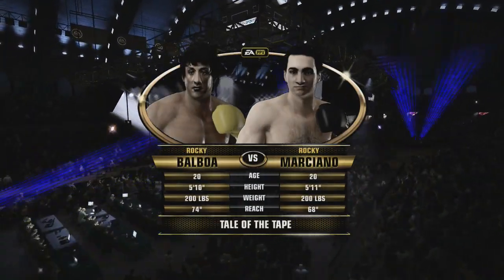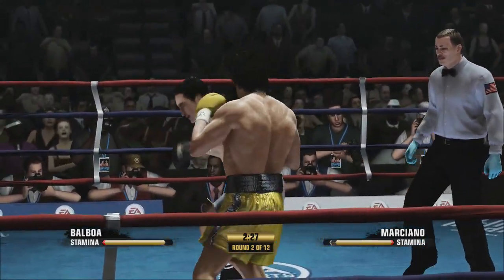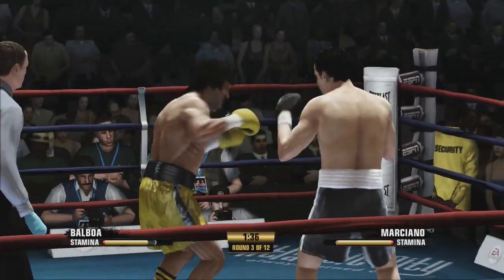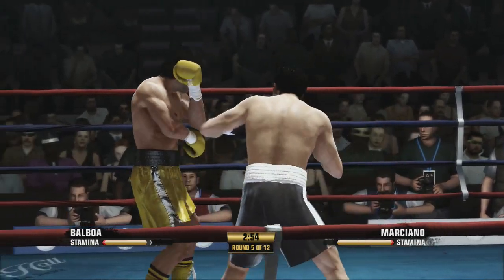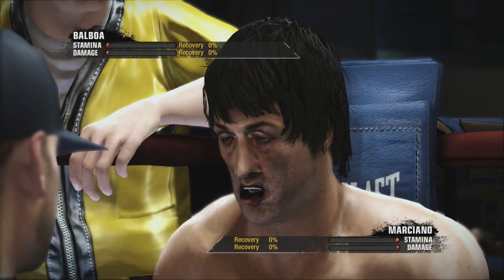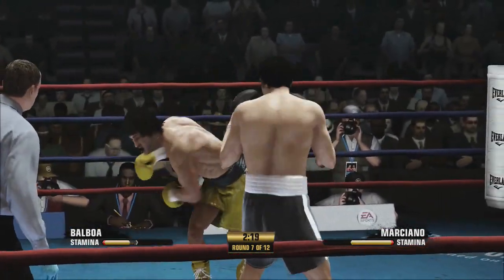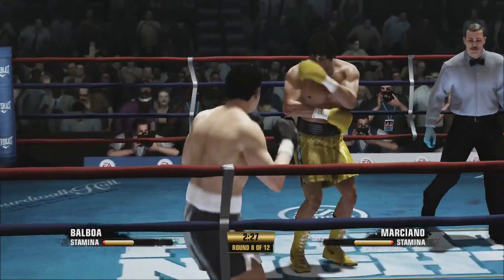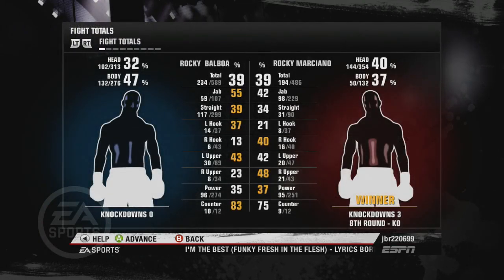Rocky Balboa vs Rocky Marciano Full Fight - Fight Night Champion Simulation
Hope you enjoyed the video! :) Here's everything we use to make our Simulations! 🙂👊 If you guys would like to create your own! 🙂 🔥

Fight Night Champion (Boxing Simulations)
UFC 4 (MMA Simulations)
Elgato Game Capture (How we Record)
Xbox One (Console)
PS4 (Console)
Xbox 360 (Console)
Xbox Live Vision Camera (Fighter Face Creation)

Rocky Balboa vs Rocky Marciano
Fight Night Champion Simulation

We create Simulations to give a fantasy idea who would win in a real fight! :)
Realistic Stats

Check out the Fighter Playlists and Search our channel to find the fighters you want to watch! 🥊